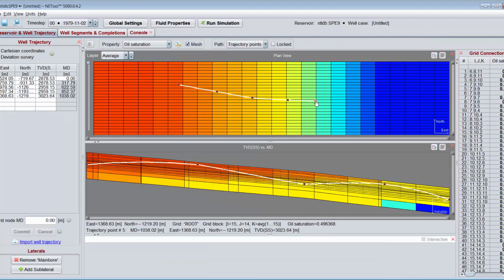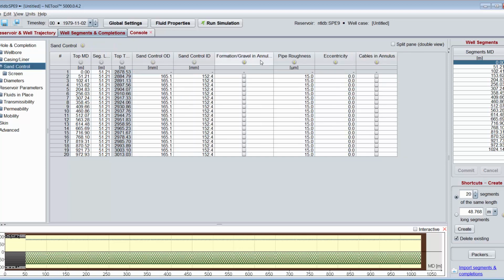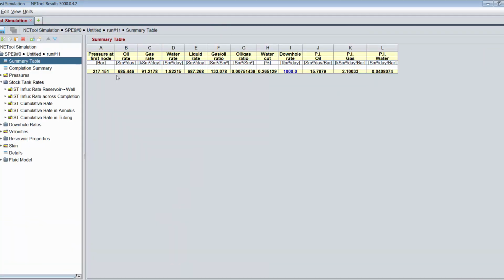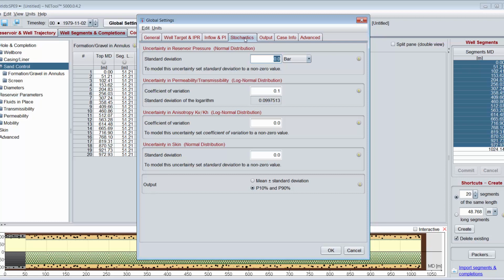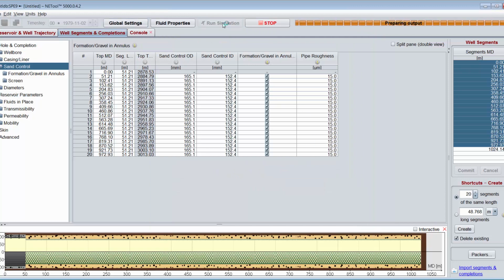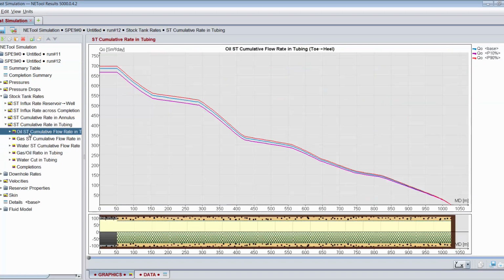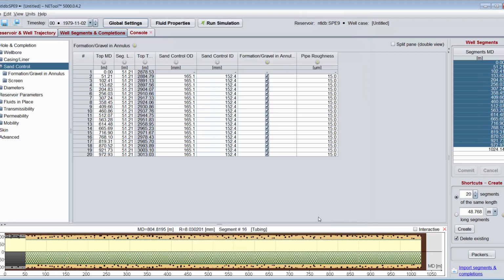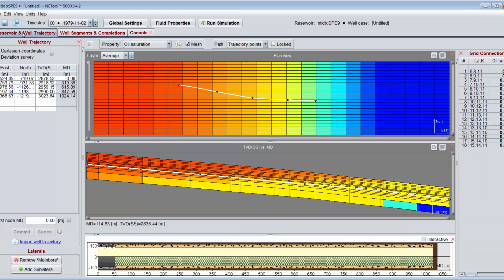10. Using Stochastic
In this video, Vitaly  Khoriakov will describe how to use the stochastic module in NETool. He will show to create a well, define uncertainties and analyse results